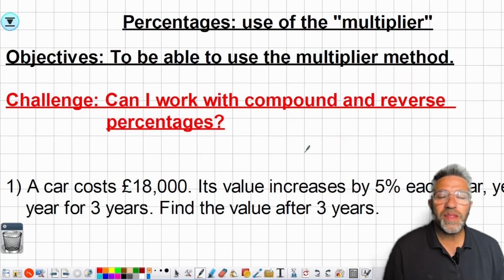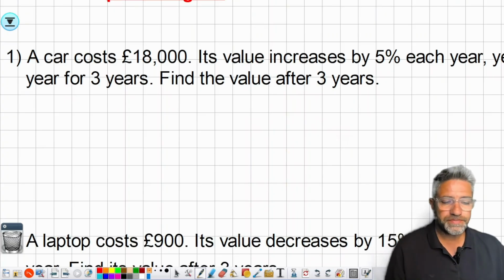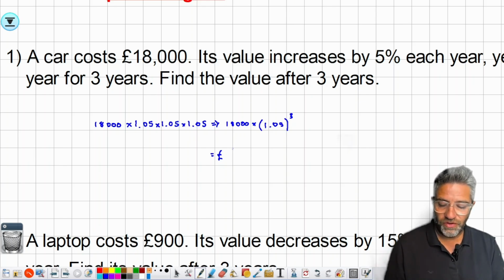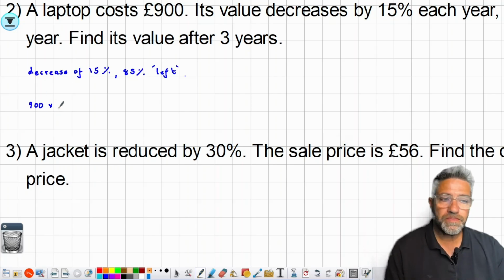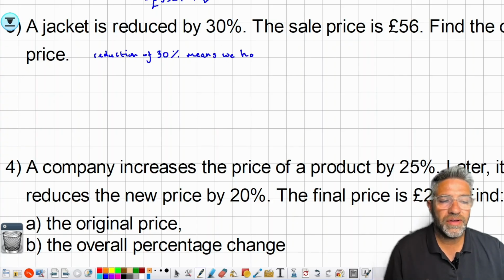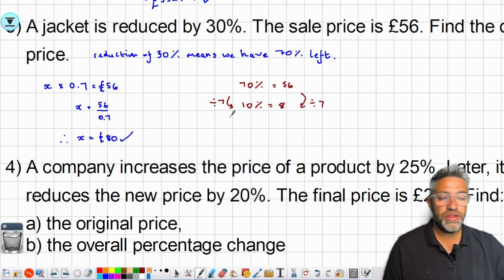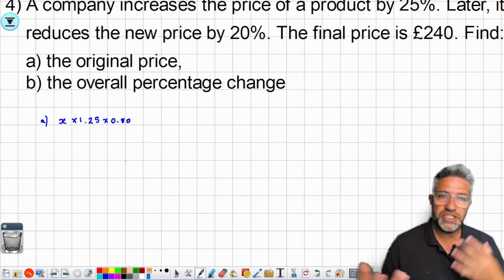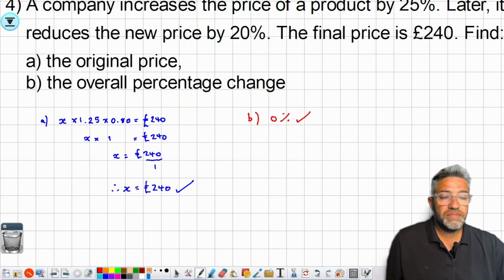Mastering The Multiplier Method (Calculator & Non-Calculator) | GCSE Maths | Clarity Classrooms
In this lesson, you'll learn how to use the multiplier method when looking to increase and decrease amounts by a percentage. We'll break each method down into simple, easy-to-follow steps so you can answer GCSE exam questions with confidence.

In this video, you'll learn:

How to use the multiplier method to increase an amount.
How to use the multiplier method to reduce an amount.
How to find an overall percentage change.
How to find the original amount.

This lesson is perfect for Higher GCSE students (Grades 5 –9) and Foundation students looking to stretch themselves.